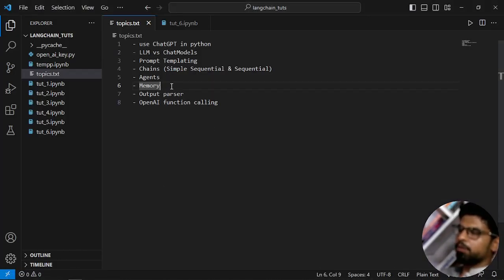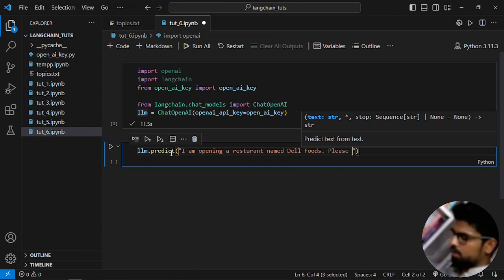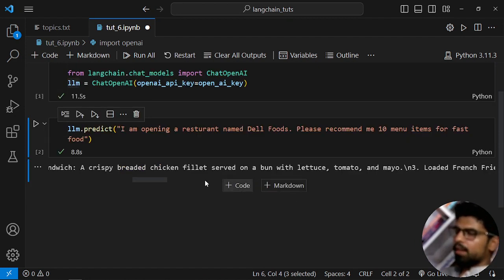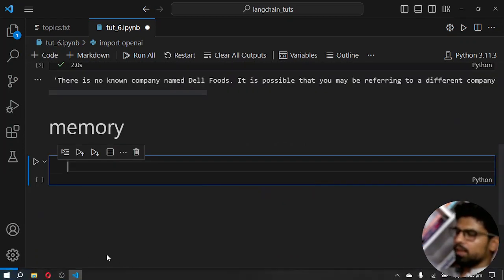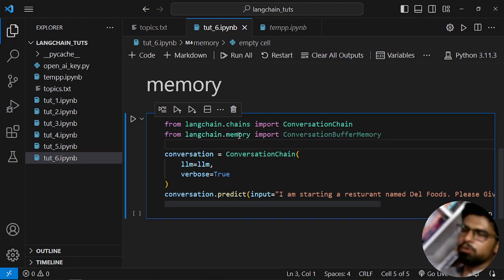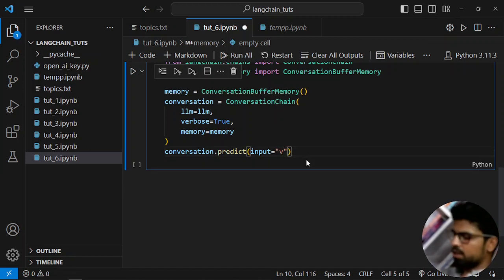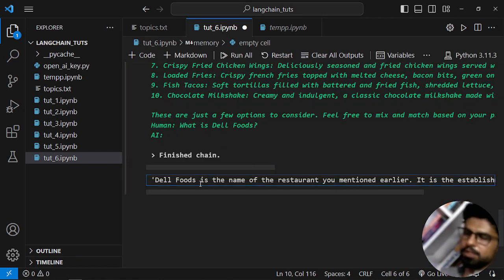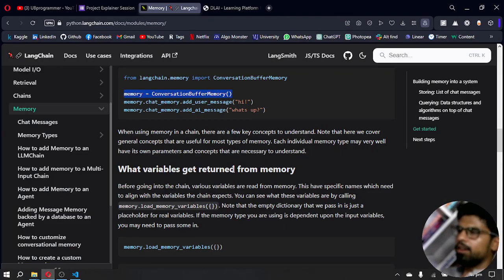LangChain tutorial # 6 | Attach Memory in LLM | Types of Memory in LangChain